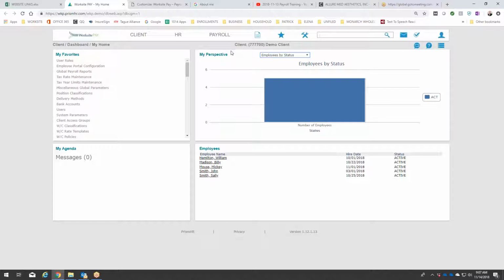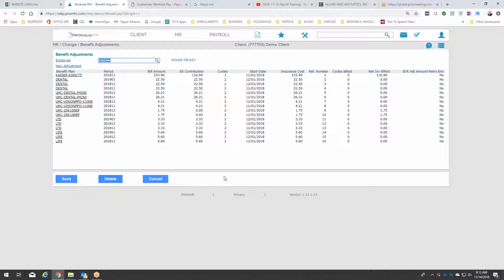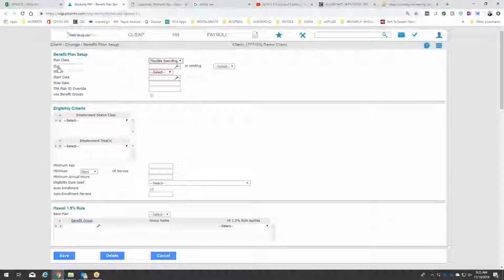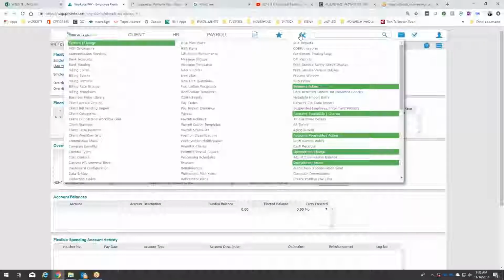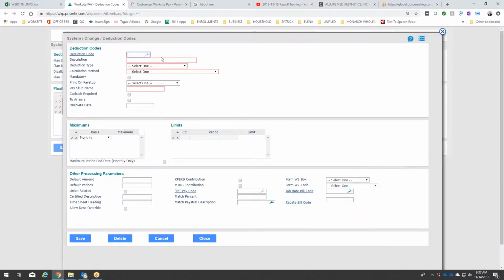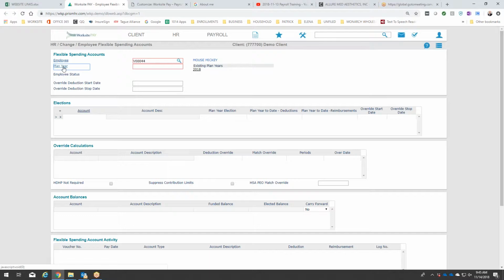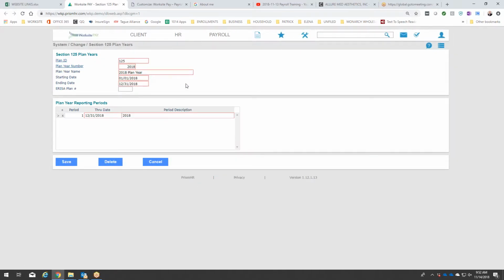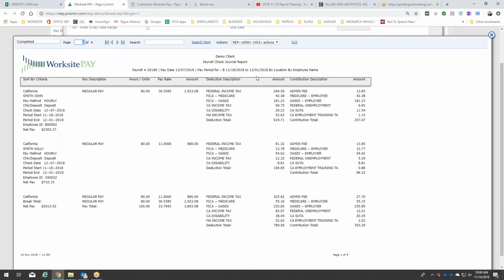2018-11-14 Payroll Deductions Training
This video explains in great detail about creating and editing benefits and retirement deductions.
01:15 Benefit Plan Setup - Voluntary Buy-up Life Plans
03:30 Benefit Rules
04:20 Employee Benefit Enrollment
08:25 Benefit Adjustments
15:50 Client Details/Benefits - 401k & FSA Setup
16:50 Benefit Plan Setup
20:50 Employee Flexible Spending Accounts - Detailed Explanation
27:00 Section 125 Plan Years
28:20 Section 125 Benefit Plans
32:00 Deduction Codes
35:00 Section 125 Plan Year
37:15 Client Details/Benefits
38:10 Benefit Plan Setup - Assign Benefit to client
39:15 Employee Flexible Spending Accounts
41:30 Flex Spend Account Types - Set FSA limits
42:40 Benefit Plan Setup - 401k
43:30 Retirement Plan Enrollment
45:30 Process Payroll - Recalculate new rules if there's an open payroll batch
46:45 Section 125 Plan Years - Activate Plan Years
48:40 Process Payroll - Recalculate (Benefit Plan Error identified)
49:00 Group Benefit Plans - Deduction & Bill codes missing (age calculation discussed)
52:45 Process Payroll - Recalculate (401k match rules error)
53:00 Retirement Match Rules - Setup client match rules
54:15 Process Payroll - Recalculate & Review Reports (Billing format updated - Invoice now shows benefits break down) (Payroll Check Journal also reflects benefits break down)